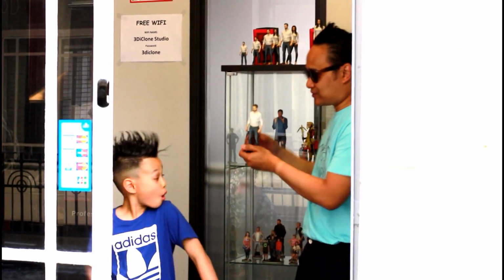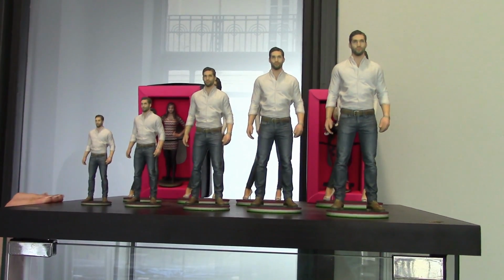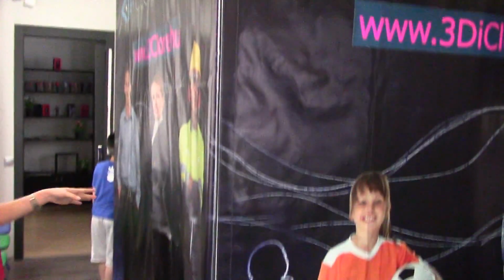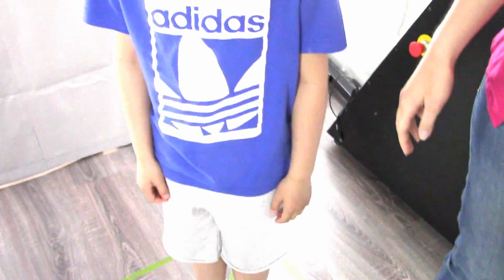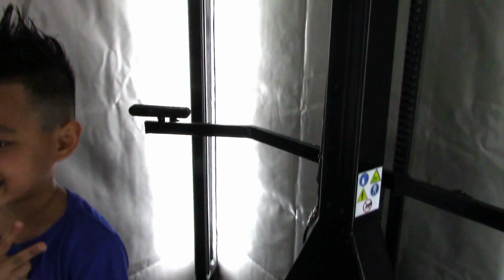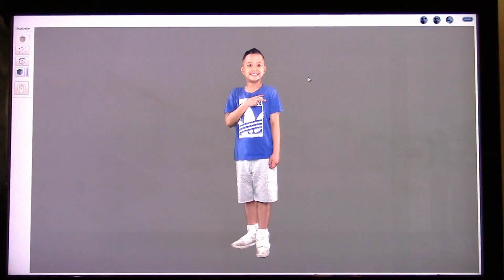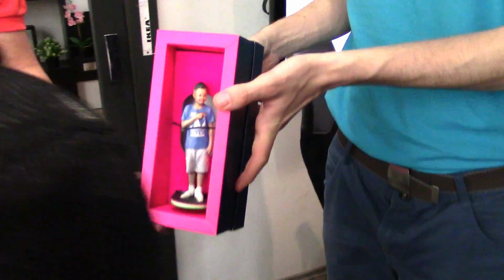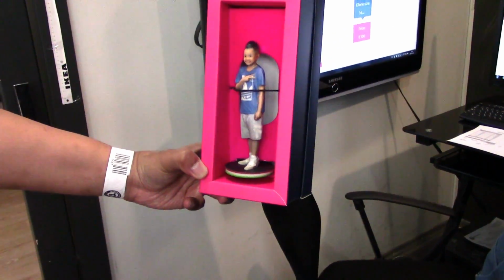Getting myself 3D printed ตุ๊กตา 3D หน้าเหมือนตัวเอง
ตุ๊กตา 3D หน้าเหมือนตัวเอง

Special Thanks for Music by:

Title: Vibe With Me